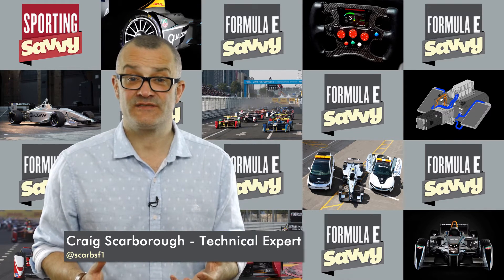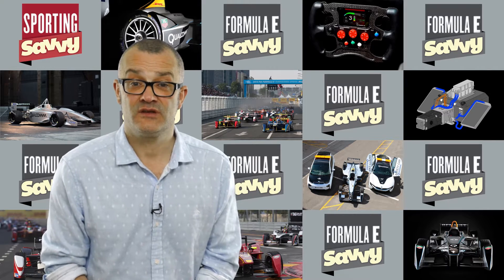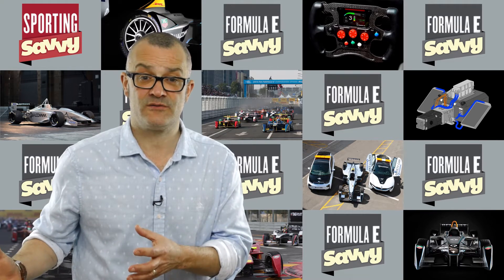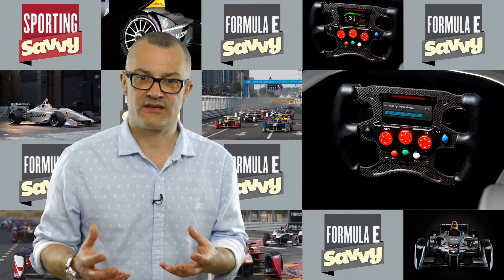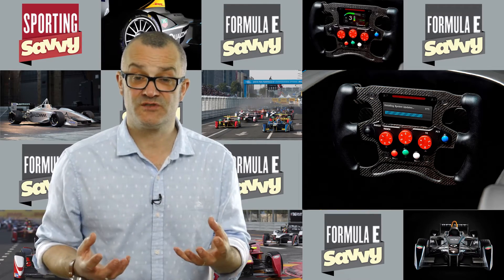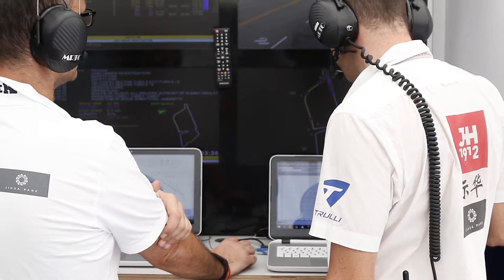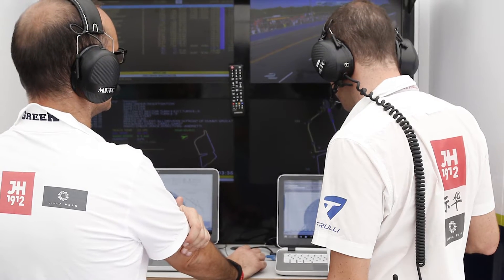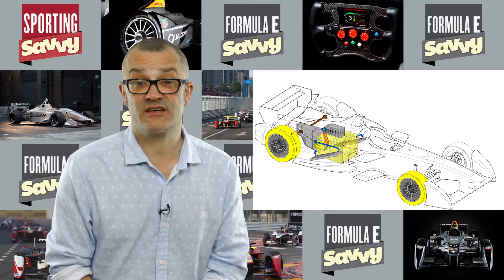Formula E - Electric motor explained by Scarbs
Despite Formula E cars being single make for 2015, Scarbs explains why some teams are having more success than others. Large Manufacturer support who can create more complex code to help manage the power unit and energy usage during the race.